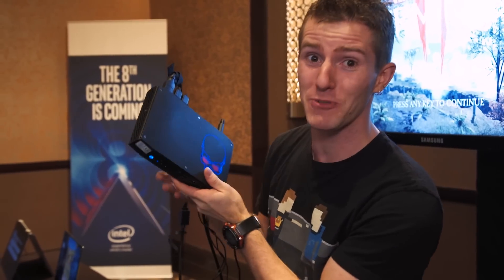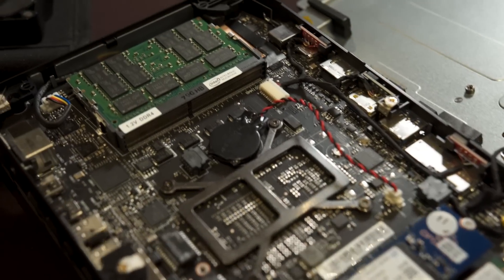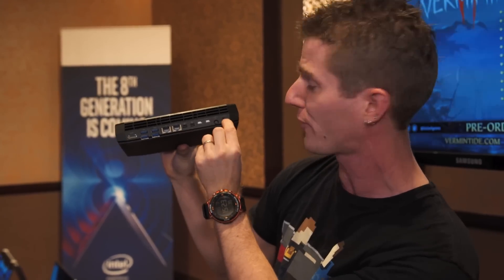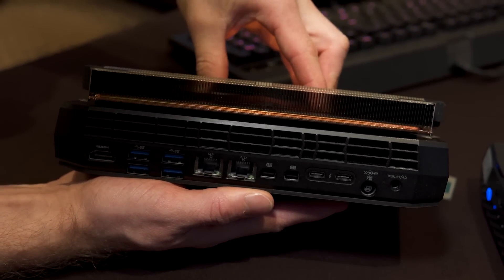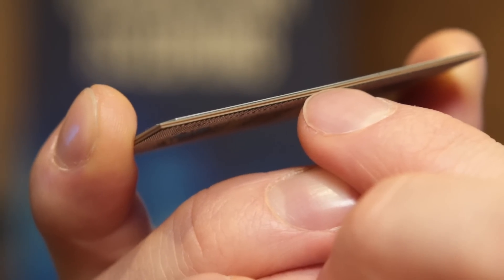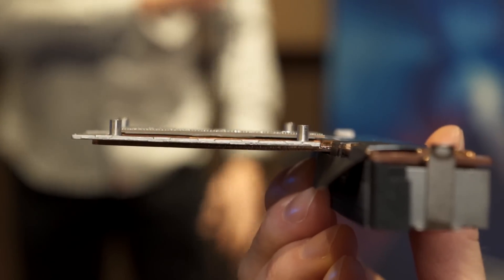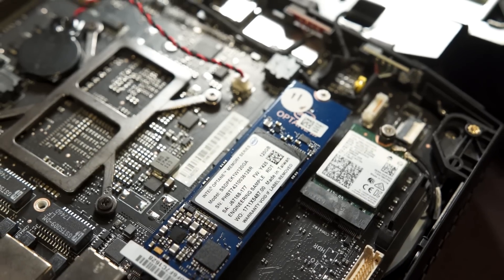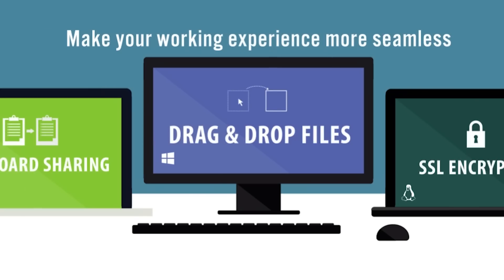Intel CPU with AMD Graphics HANDS ON! - Hades Canyon NUC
It's actually here. Intel CPUs with RX Vega inside!